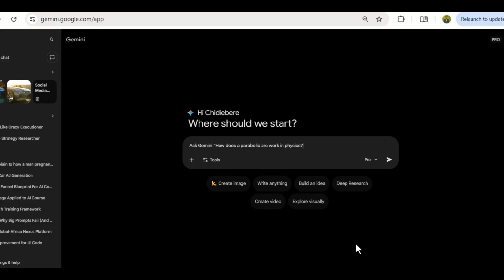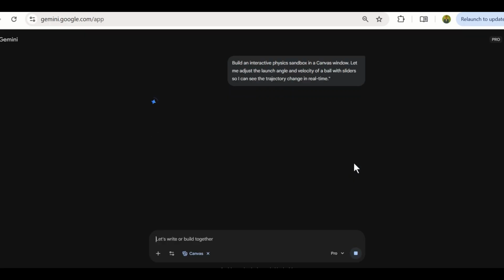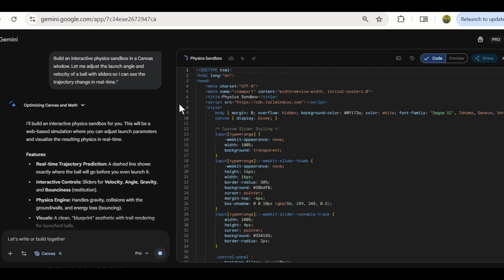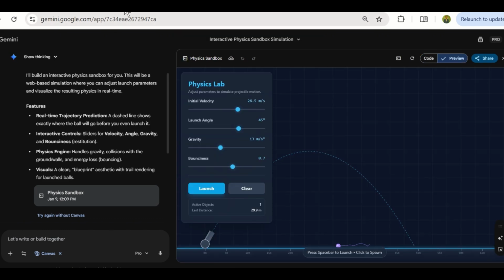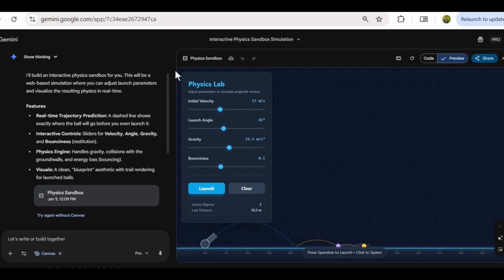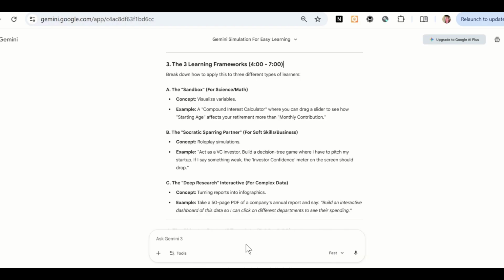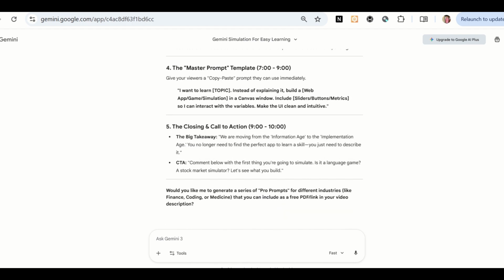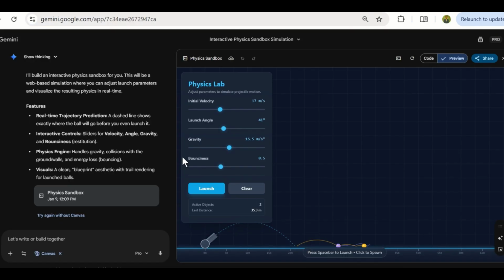Gemini Generative UI How to Build Simulations (Step-by-Step Guide)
In this video, I show you how to use Gemini Generative UI to turn your browser into a personal lab and build interactive simulations instead of just reading text

 Most people still use Gemini like a search engine, hitting a paywall of text they forget the next day. But there is a "God Mode" for learning that almost no one is talking about.

By using specific prompts, you can trigger Gemini to write code in the background (HTML/CSS) to visualize concepts like physics trajectories, compound interest calculators, or business decision trees.

I will break down the three learning frameworks you need to know:

1. The Sandbox Framework (for Math/Science)
3. The Deep Research Interactive (for analyzing data dashboards)

0:00 - Stop using Gemini like a search engine
1:15 - What is Gemini Generative UI?

 The Master Prompt: "I want to learn [Topic]. Instead of explaining it, build a simulation in a canvas window so I can interact with the variables...